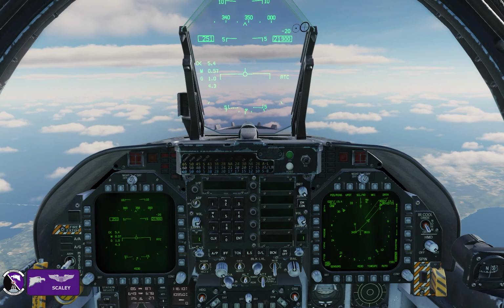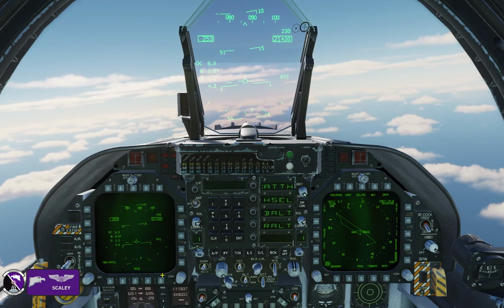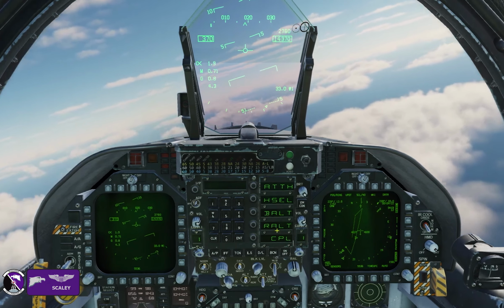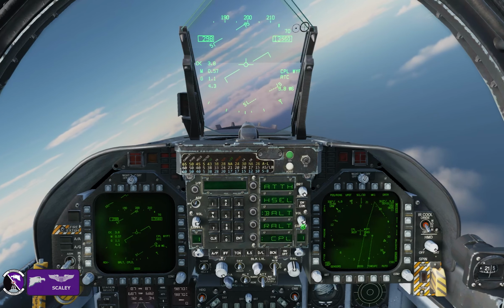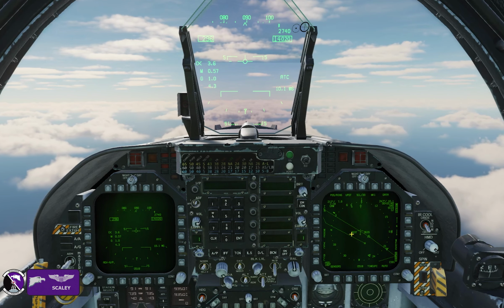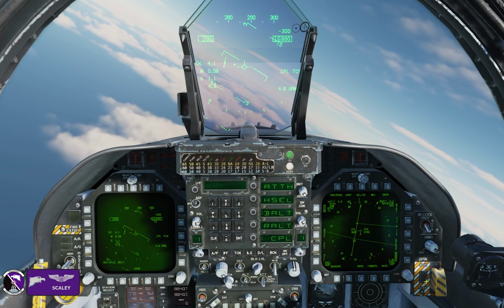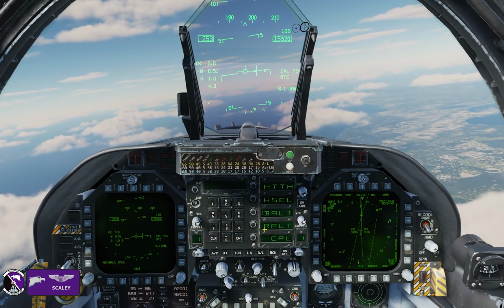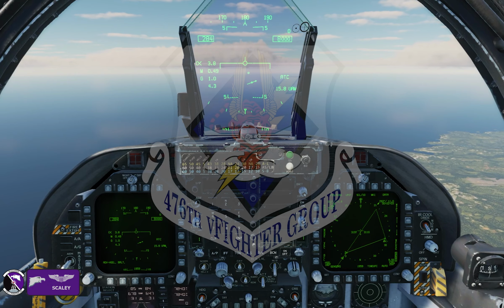DCS F/A-18C Autopilot modes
Not a basic tutorial, more of a slightly deeper dive into how the various autopilot modes interact.